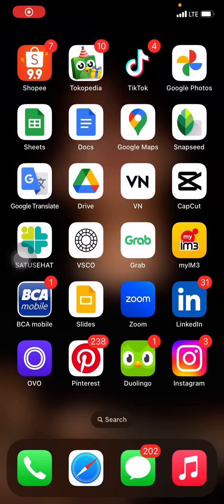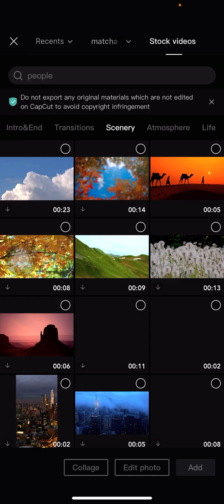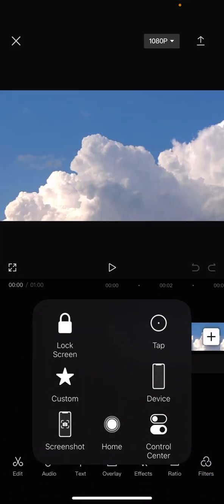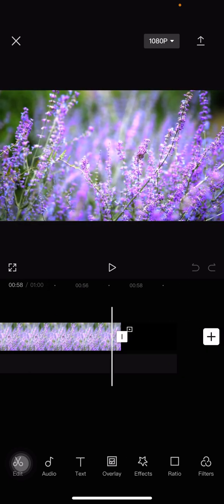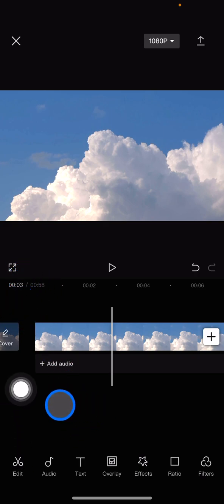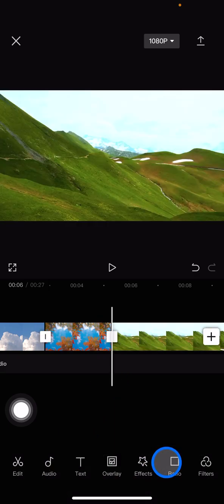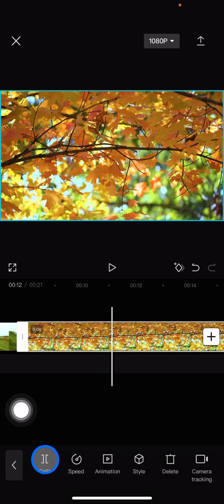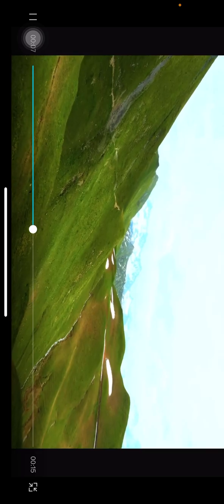How to Cut Clips in Capcut iOS iPhone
Get to edit a clip but then your clip is too long? or you need to combining several clips with the same length for each clip? You can adjusting the lenght of the clip by cut it into the spesifict length. Here is how to cut a clip on CapCut